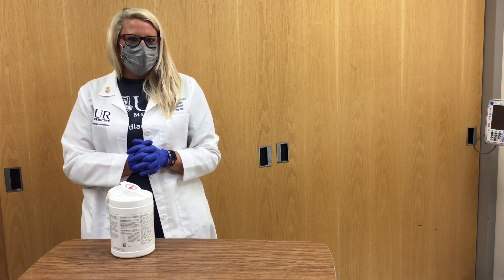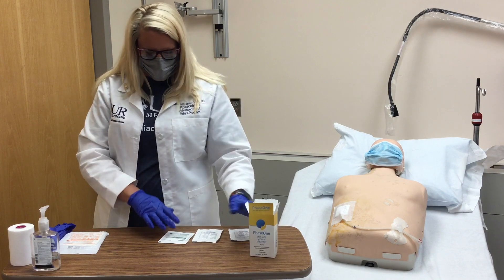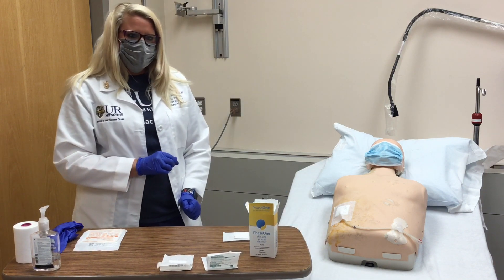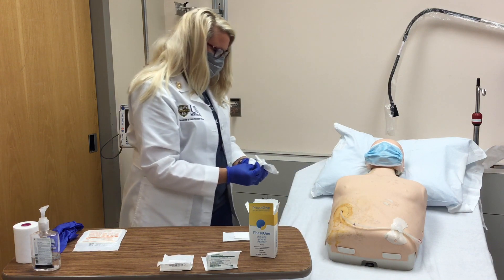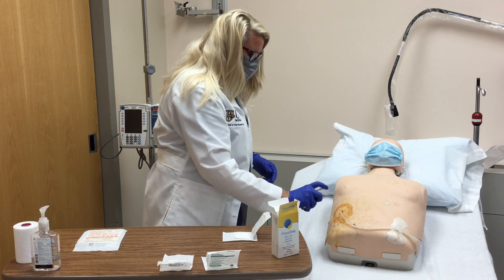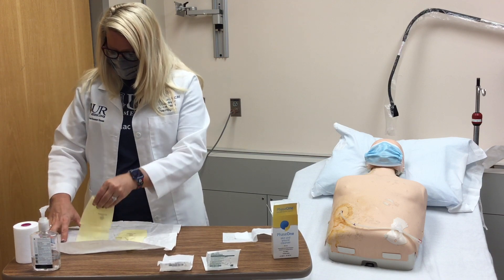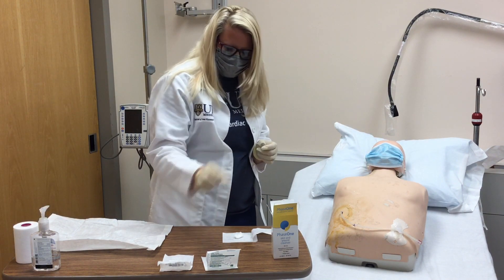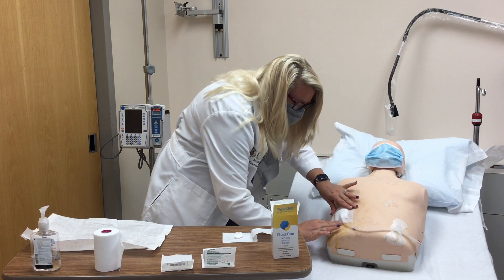Driveline Dressing- Phase One | Cardiology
Instructional video for LVAD patient's driveline dressing using Phase One.